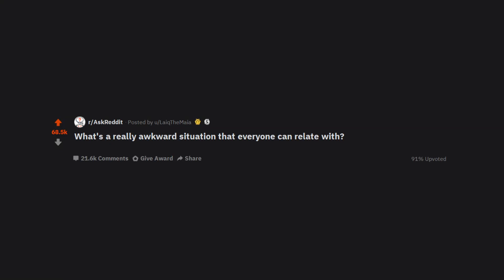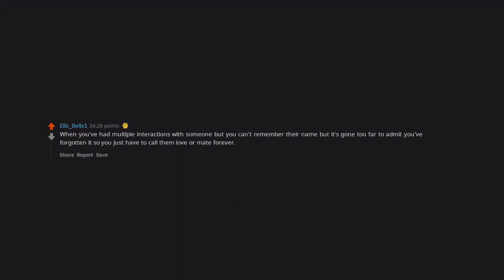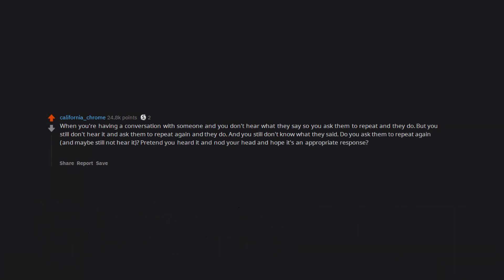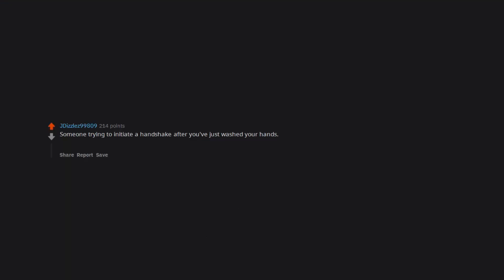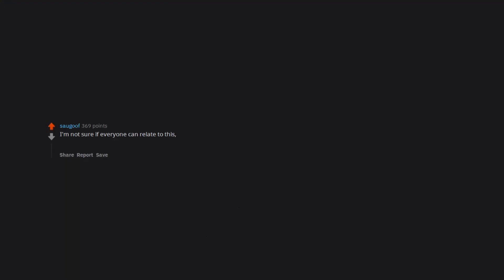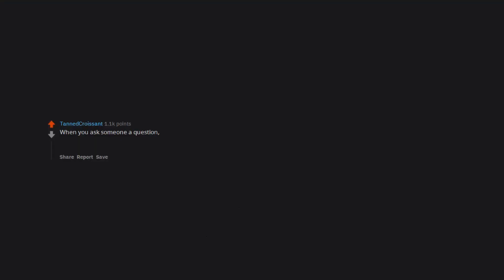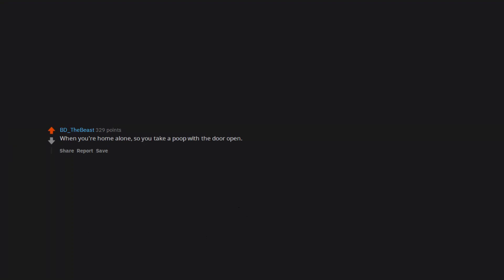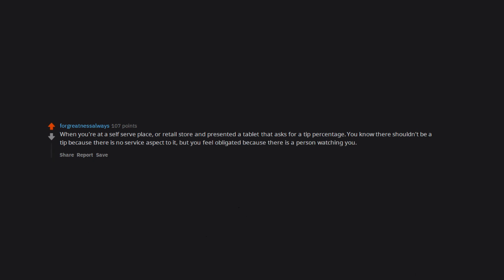What’s a really awkward situation that everyone can relate with? (r/AskReddit 2020 | Reddit Stories)